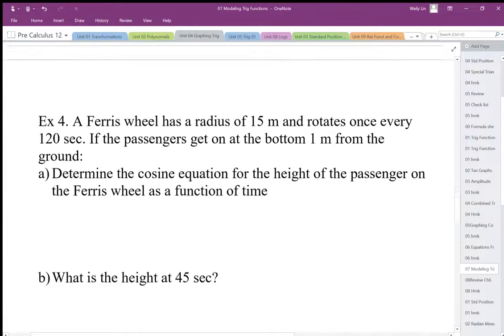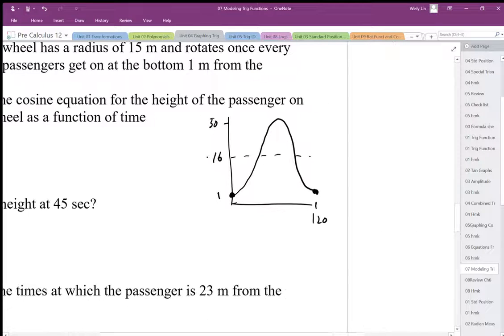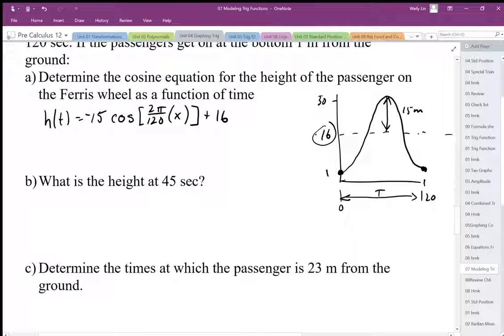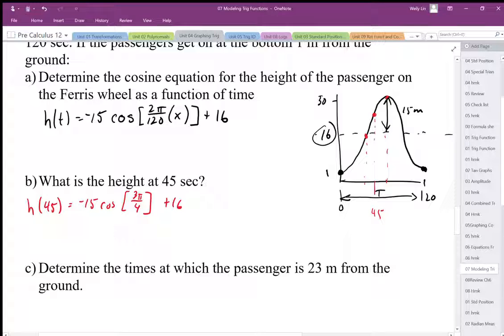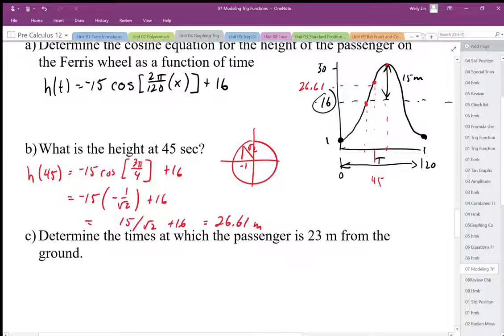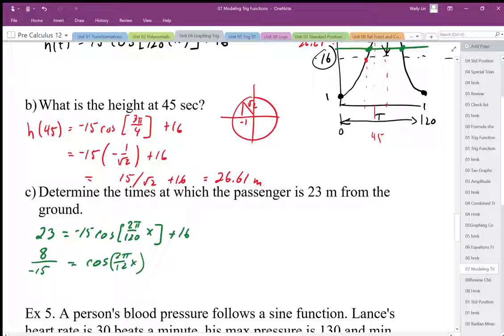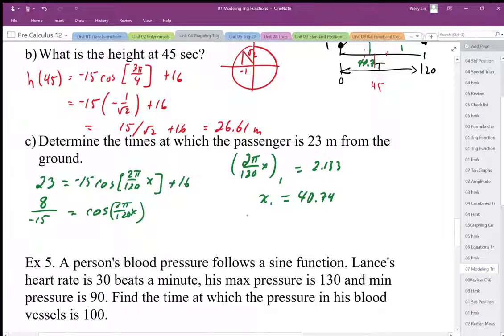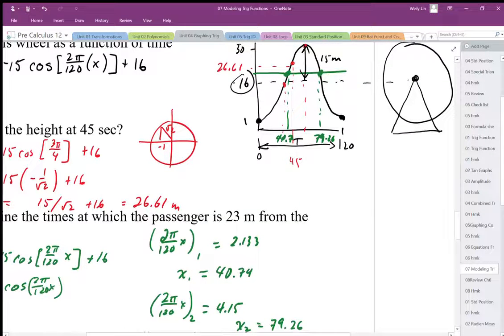07 Modeling Trig Functions Part3